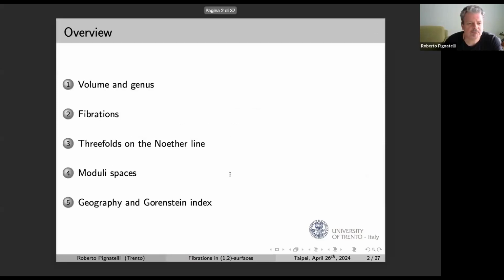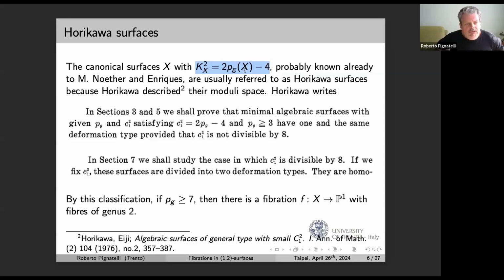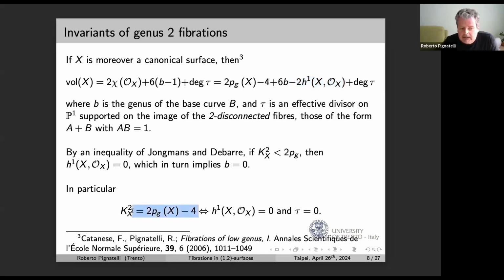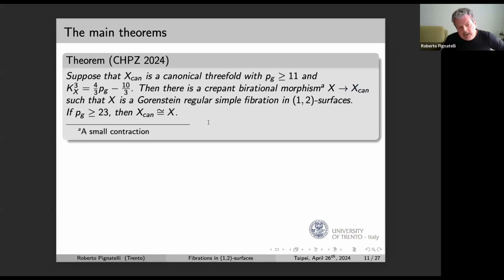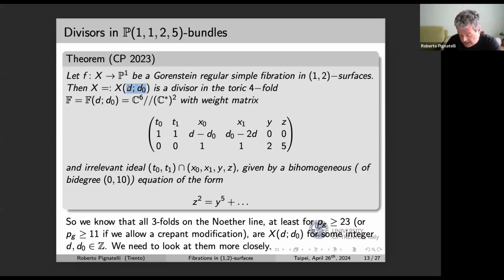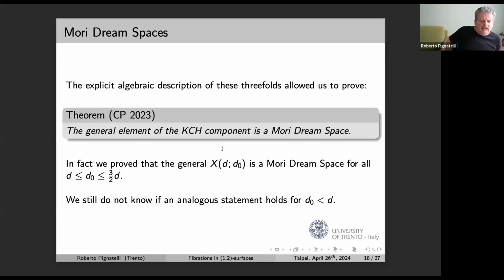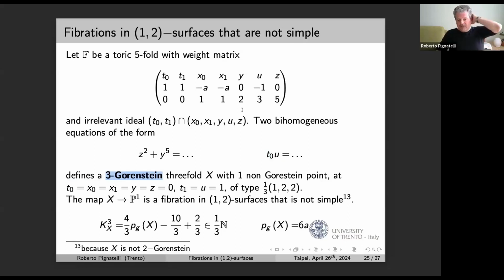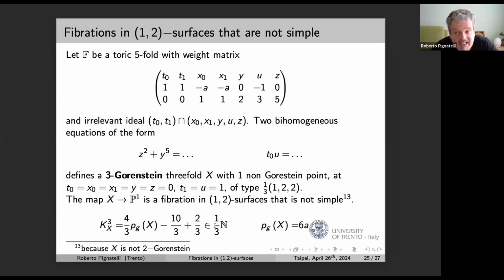20240426 NCTS Seminar in Algebraic Geometry